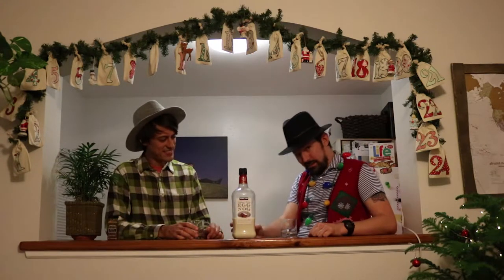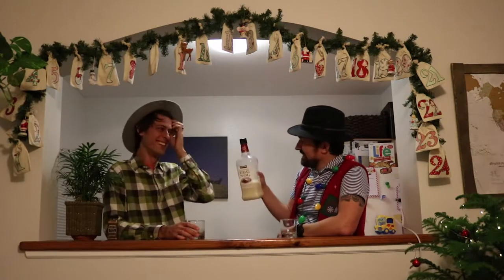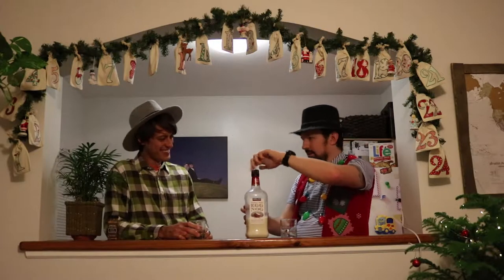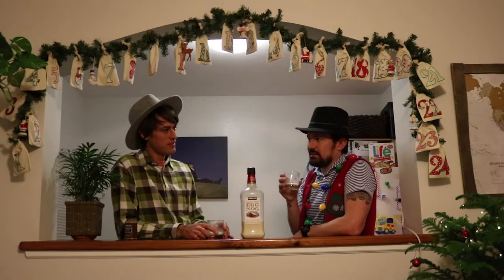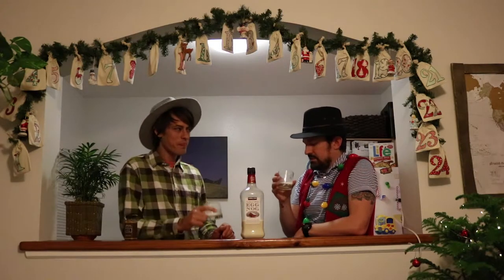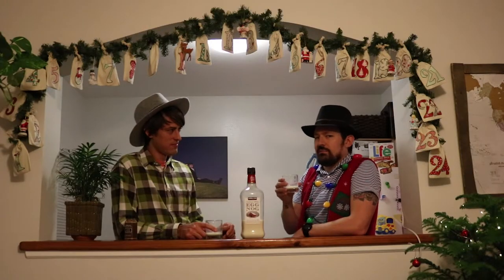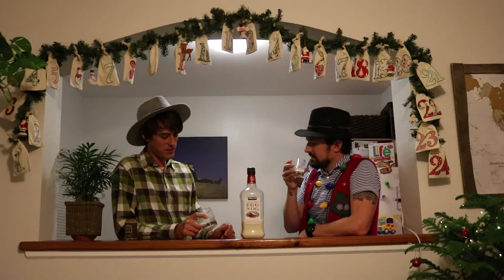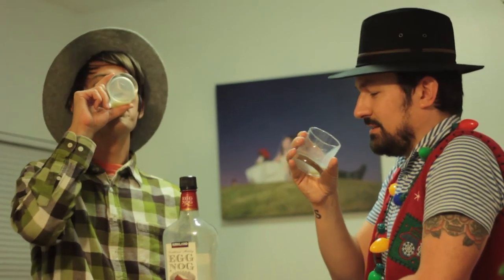Pumpkin & Nog Vlog - Ep 105 - Kirkland's Best Egg Nog Liquour - "Straight Shootin'"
Rick and Korey try Kirkland's Best alcoholic traditional egg nog liquour. Neither typically enjoys alcoholic egg nog (as a true nog fan will attest), but a little deviation from time to time can't hurt, right? See if this version matches up.

Created by Rick Bickerstaff and Korey Wenk
Shot by Rick Bickerstaff and Katie Bickerstaff
Edited by Rick Bickerstaff of 33 Degrees Productions